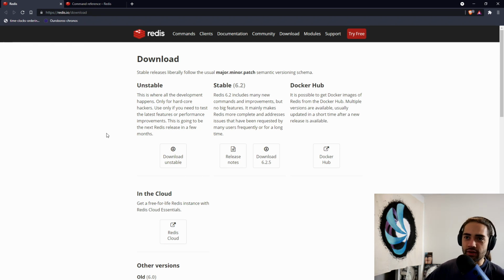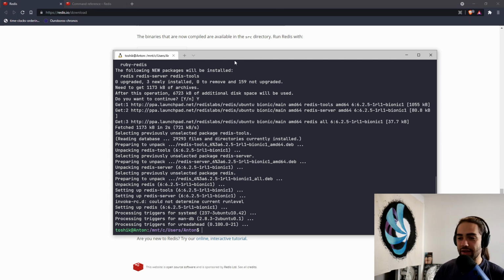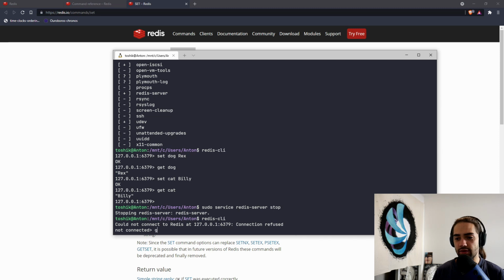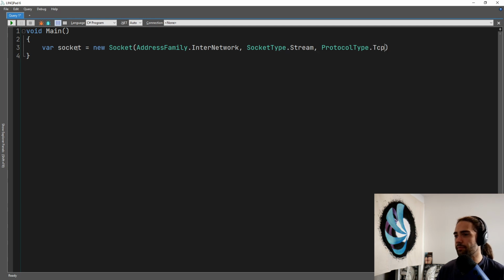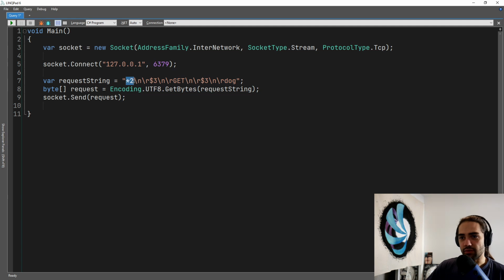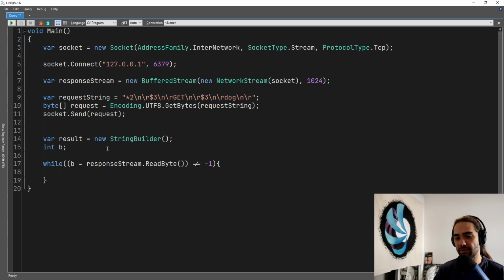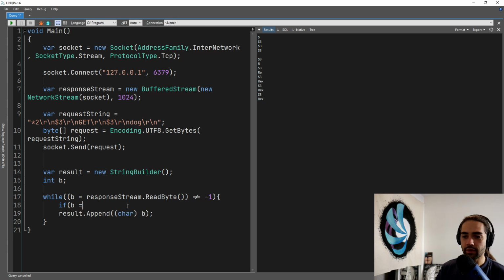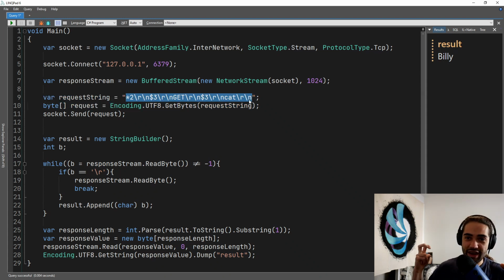Introduction & Setup [AspNetCore, C#, Redis, Distributed Caching]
Introduction to setting up redis locally on wsl and interacting with it using c#